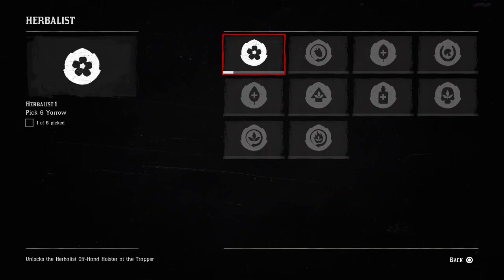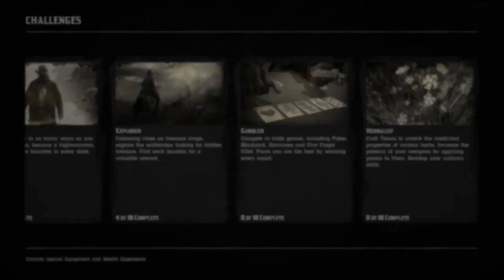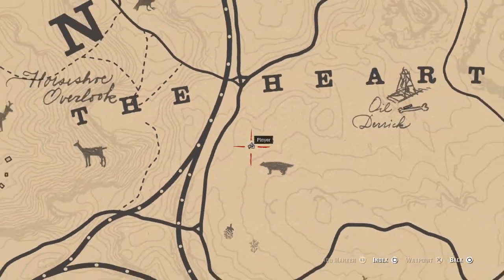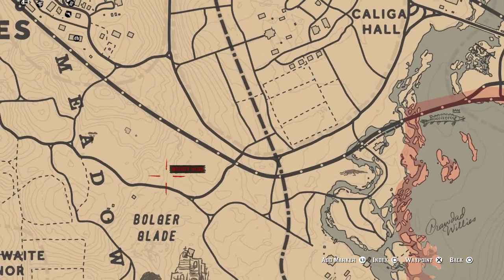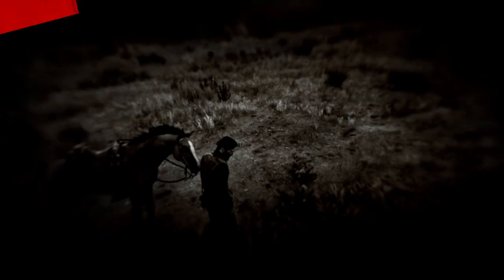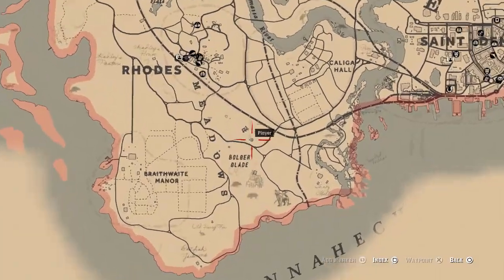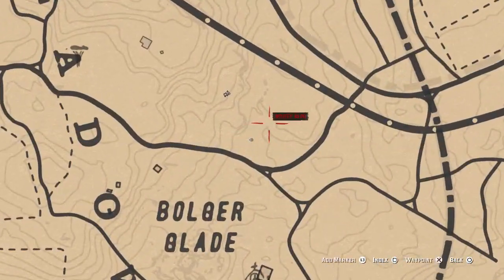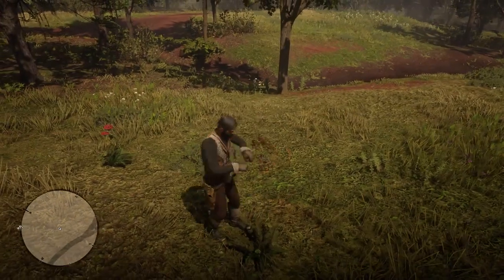WHERE TO FIND YARROW EXACT LOCATION - HERBALIST 1 - RED DEAD REDEMPTION 2